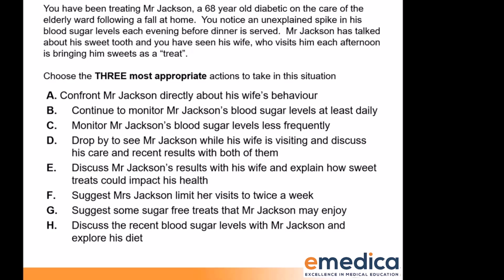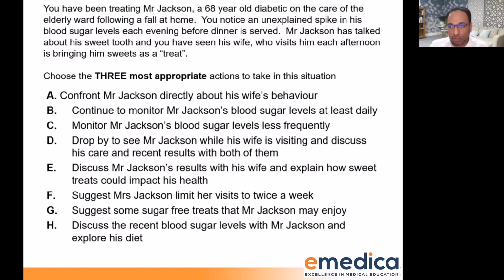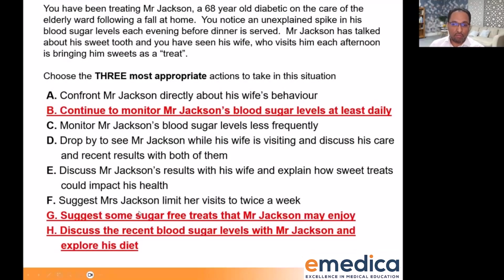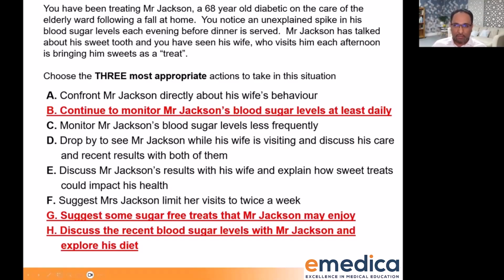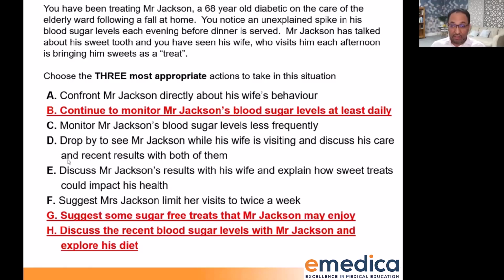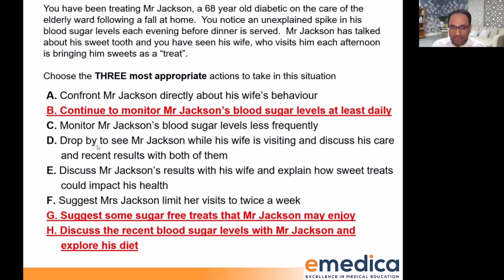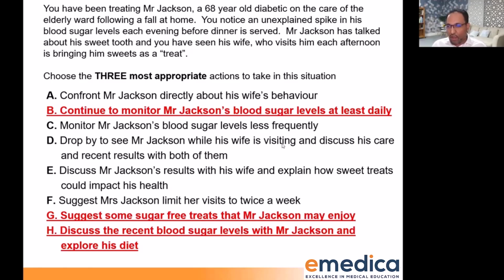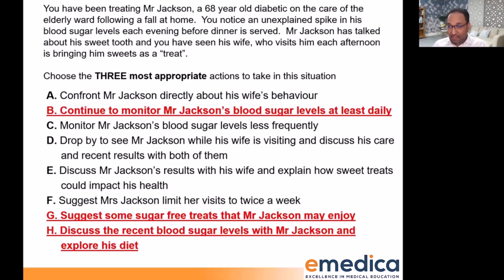MSRA Example Question 2 - SJT Paper